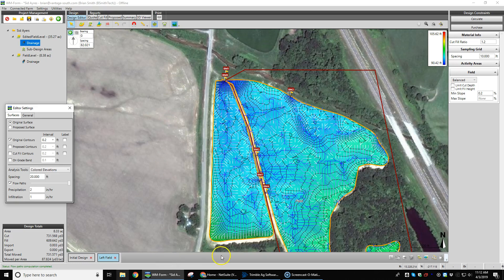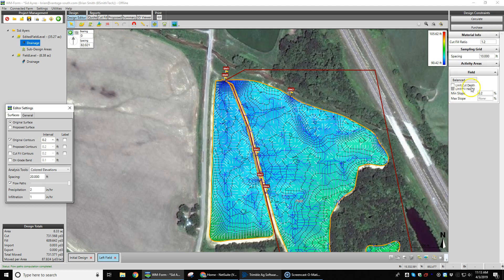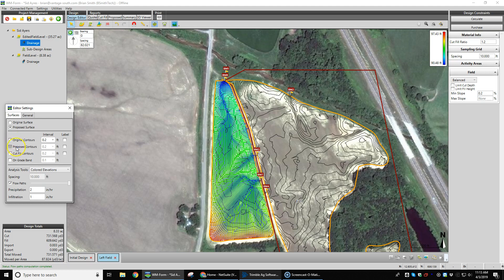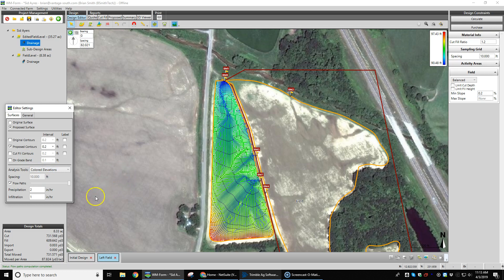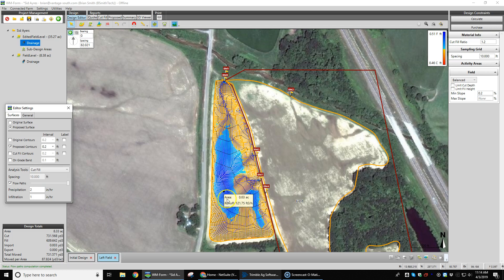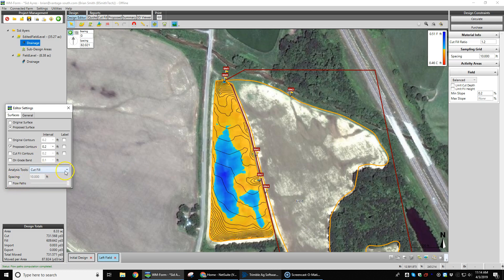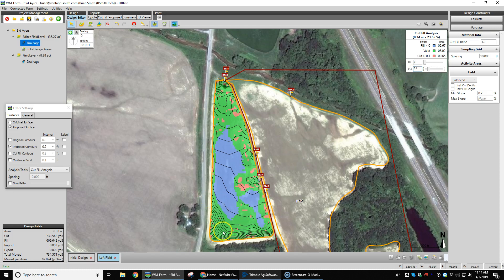WM Form Drainage Field 2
Trimble WM Form field drainage design